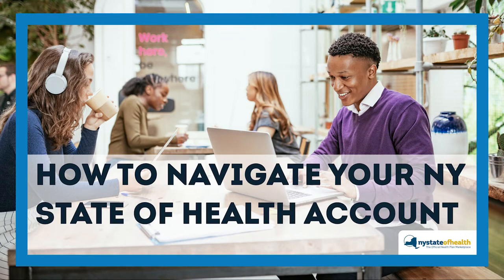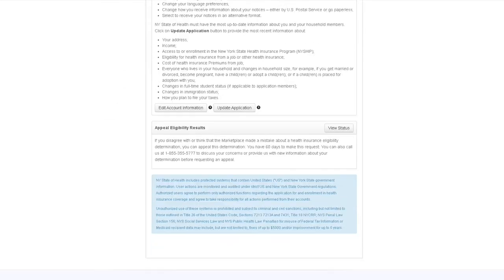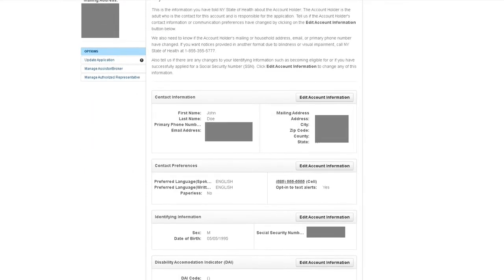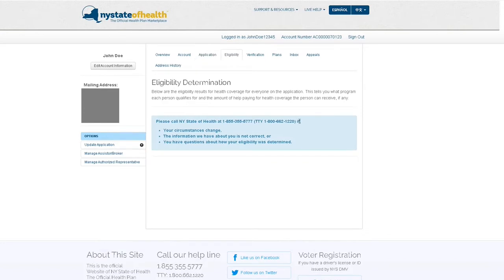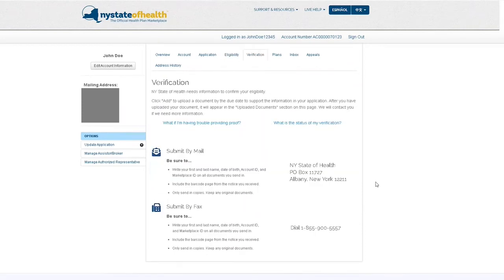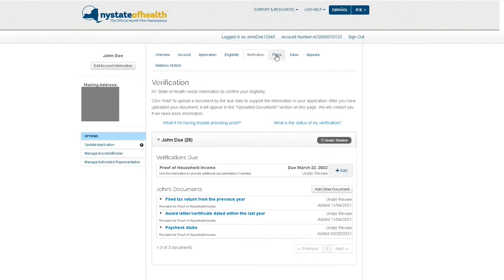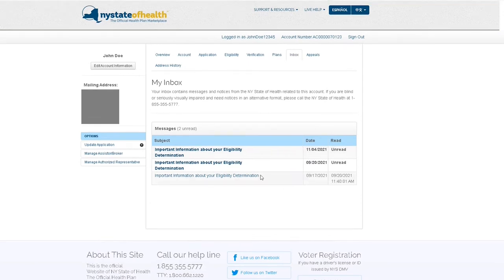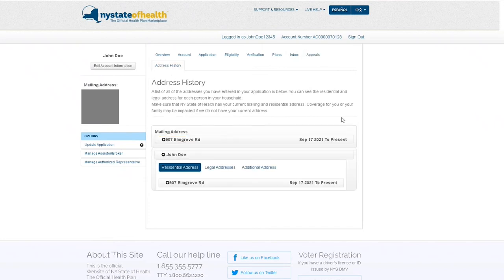How To Navigate Your NY State of Health Account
Need some guidance navigating your NY State of Health account? Follow our handy tutorial detailing what information you'll find in each account tab. and follow along with us!